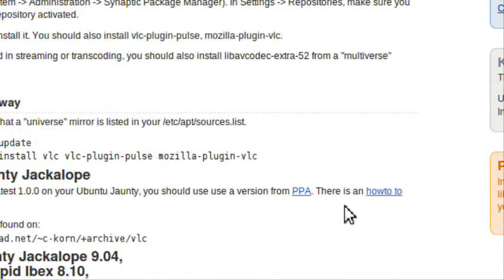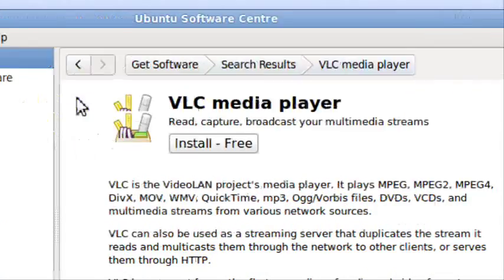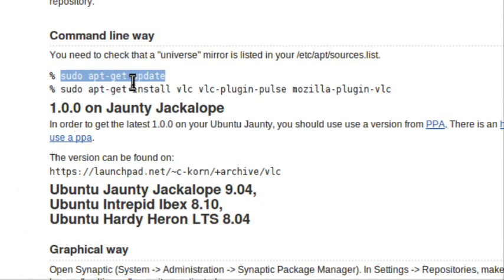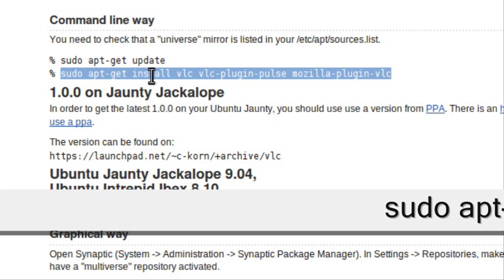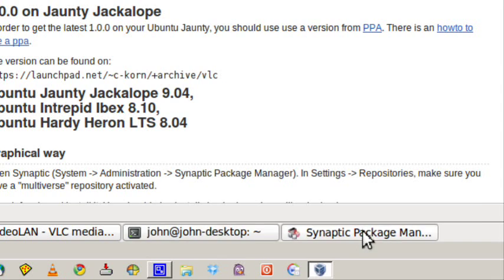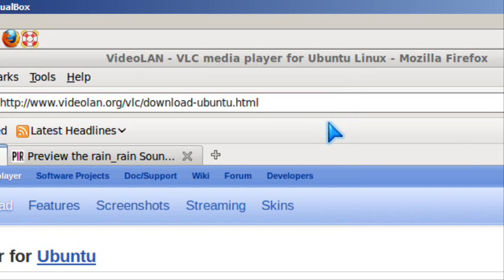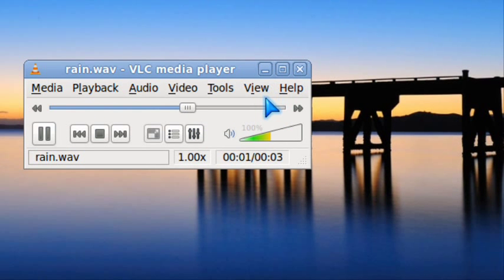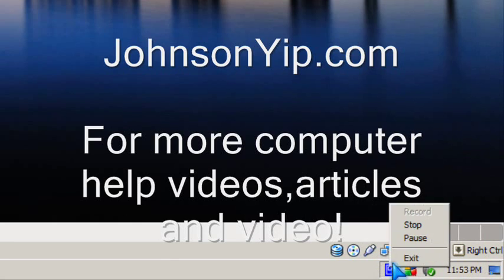Install VLC media player on Ubuntu 10.04 LTS Terminal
See how to install VLC media player for Ubuntu Linux 10.04 in Terminal Sudo command lines which is the fastest way to install VLC media player for Ubuntu Linux.

VLC is a player made by VideoLan. It can play MP4, mp3, avi, mov, wmv, wma, ogg, wav and many other popular media file formats.

VLC can also be installed with Ubuntu Software Center or Synaptic Package manager by searching for VLC in the search box in Software Center or Synaptic Package manager.

Instructions for installing VLC media player in Terminal for Ubuntu 10.04 LTS and older.

You need to be logged in as an administrator root user.

To find terminal, go to your applications menu then the accessories sub-menu where terminal is located. Close Synaptic package manager and Ubuntu software center if you have them open.

Type these command lines in terminal.

(your admin root user password)

sudo apt-get install vlc vlc-plugin-pulse mozilla-plugin-vlc

Y

VLC is find in your media sub menu for applications.